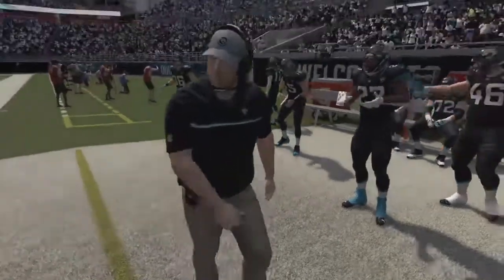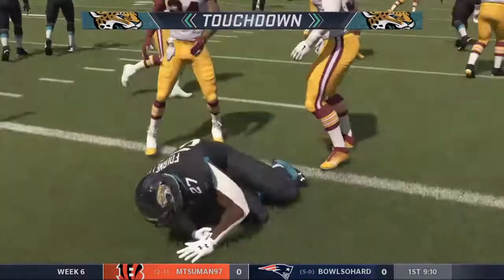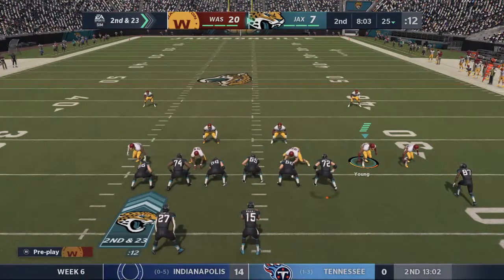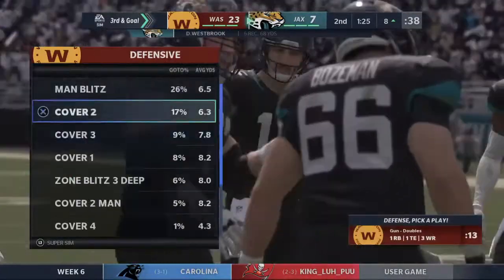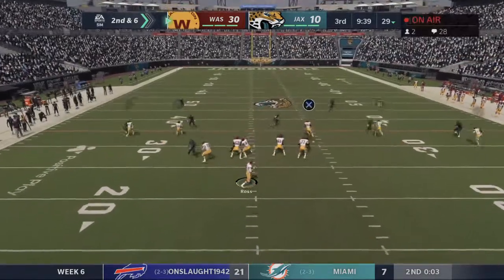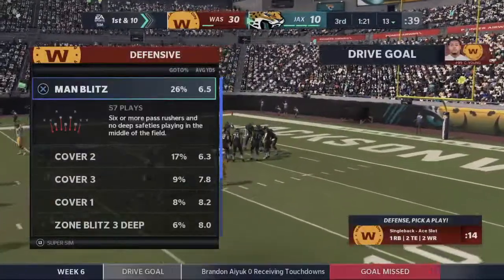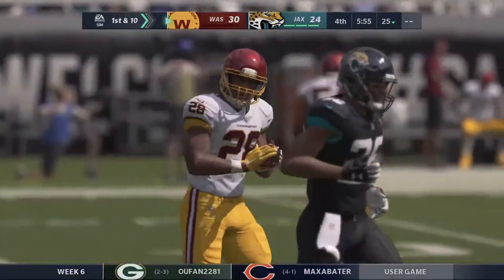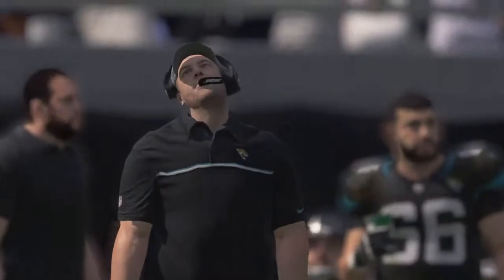Season 22 Week 6: Washington Football Team vs Jacksonville Jaguars